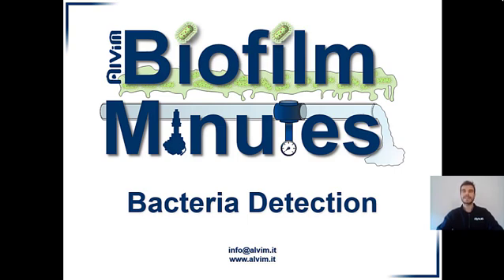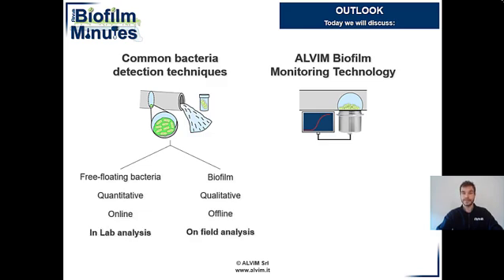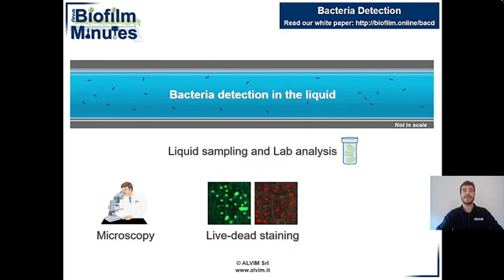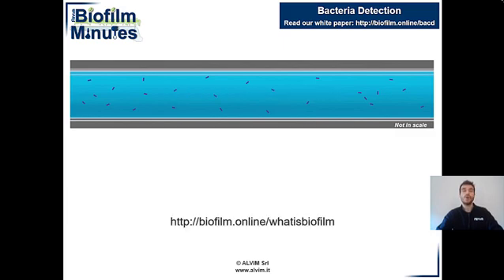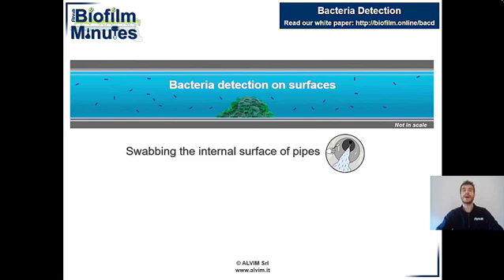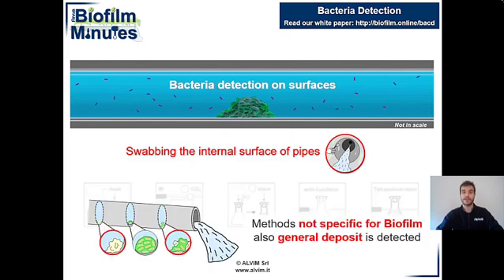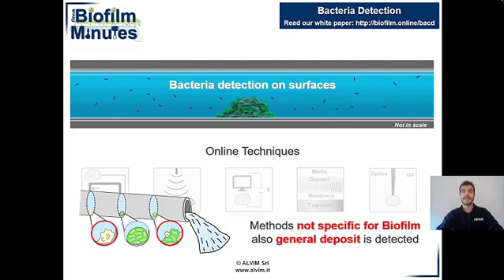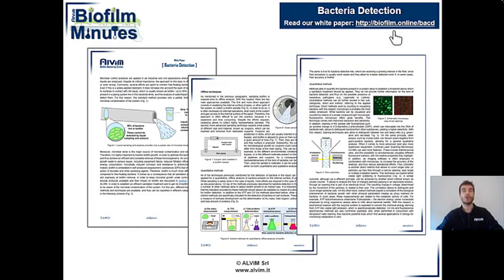Biofilm Minutes - Bacteria Detection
Microbial control practices are often based on an incomplete, or even wrong approach. Commonly, several efforts are spent to monitor free-floating bacteria in the liquid. Even if this is a widely-applied standard, it does not keep into account biofilm.